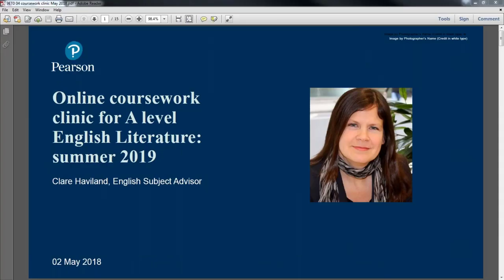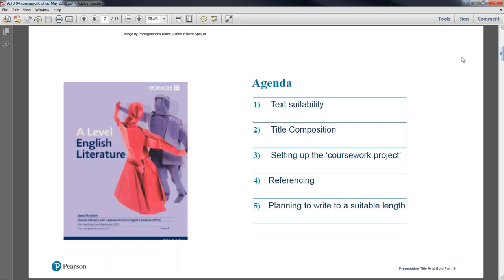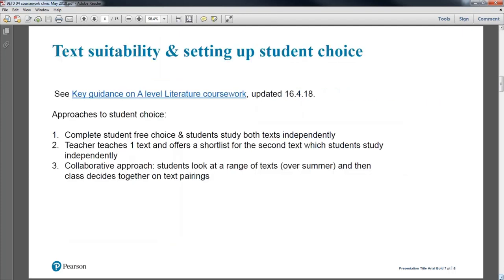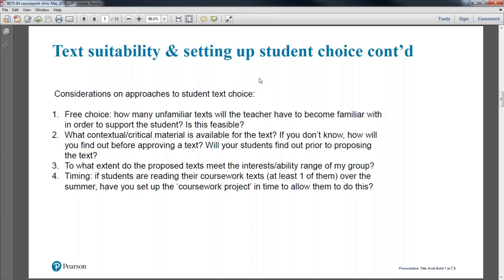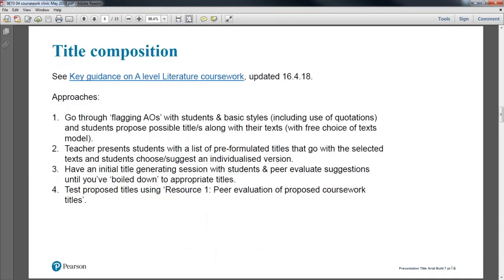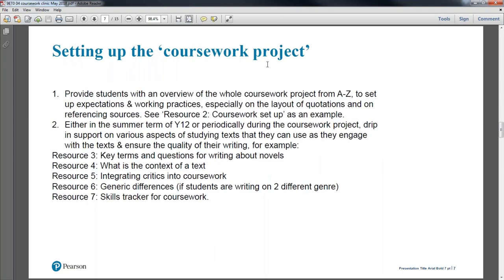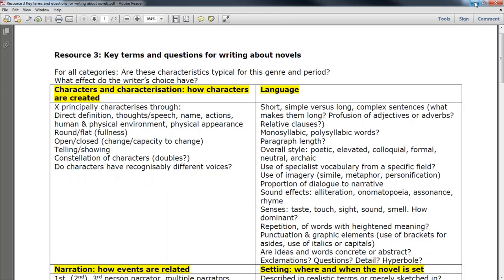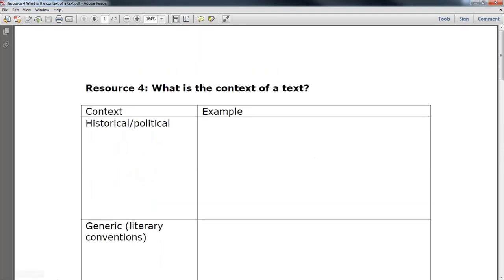A level English Literature Coursework Clinic for 9ET0 04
Getting set up to deliver English Literature A-Level Coursework, getting started with a fresh cycle of coursework. Includes tips and resources.